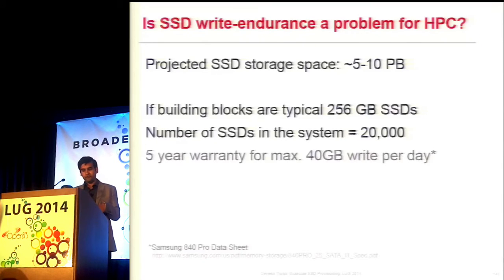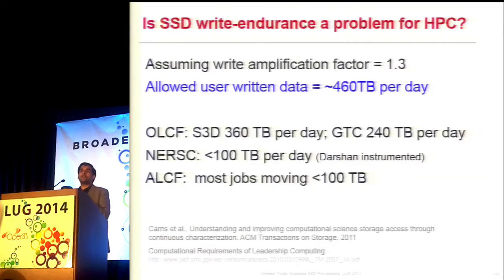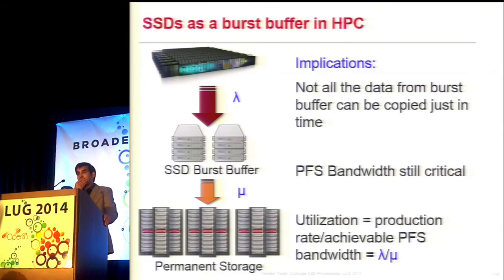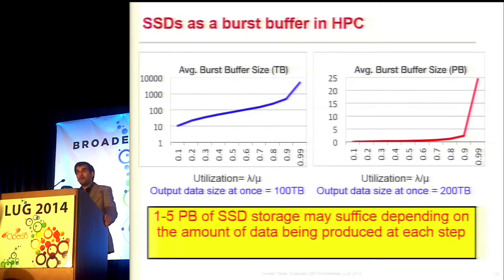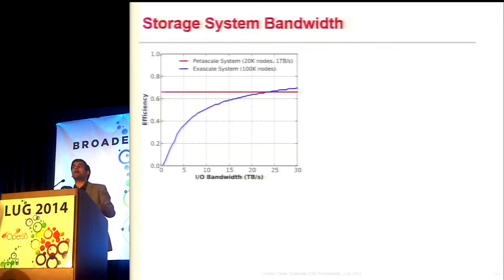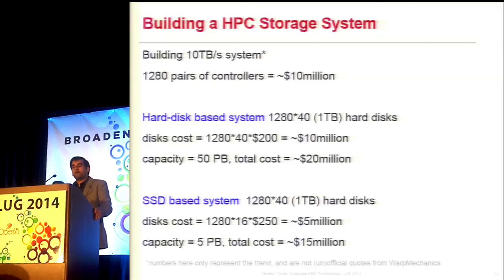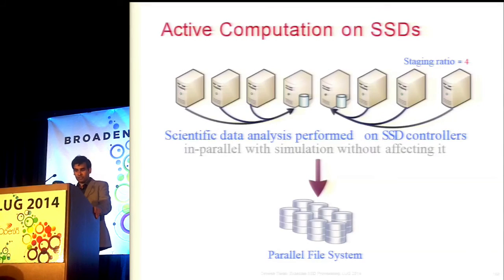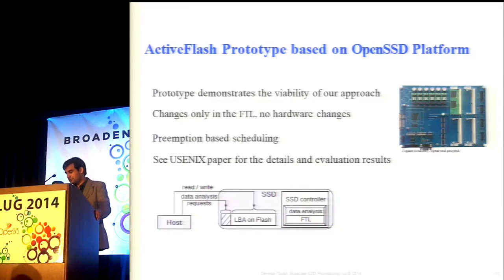SSD Provisioning for Exascale Storage Systems: When, Where and How much?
In this video from LUG 2014, Devesh Tiwari from Oak Ridge National Laboratory presents: SSD Provisioning for Exascale Storage Systems: When, Where and How much?